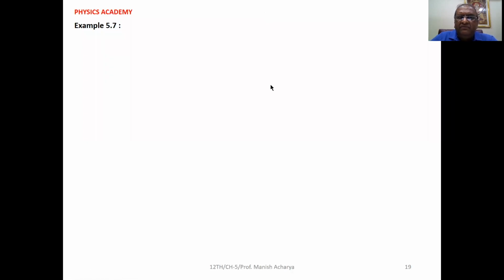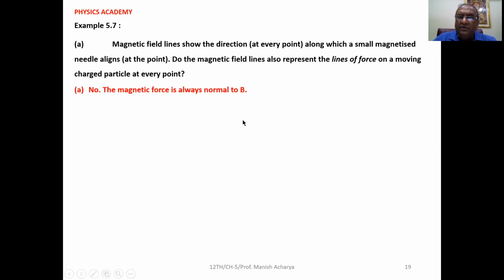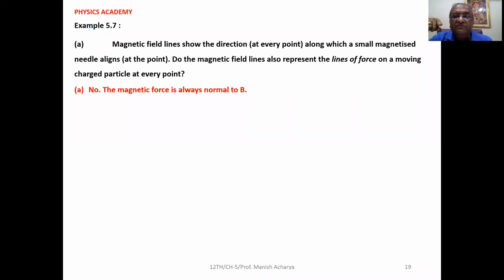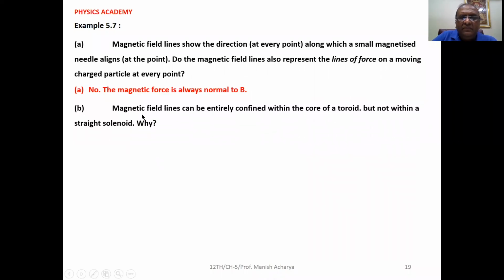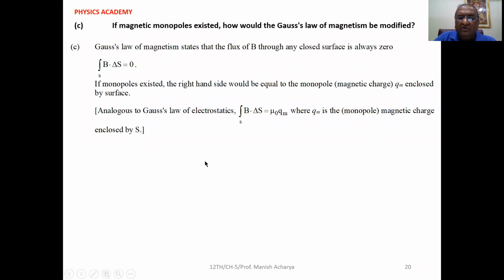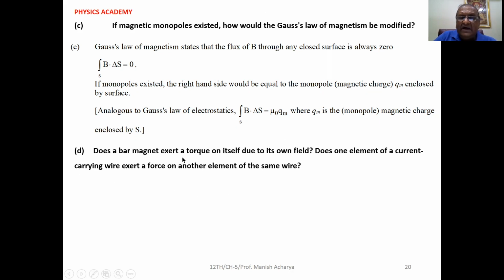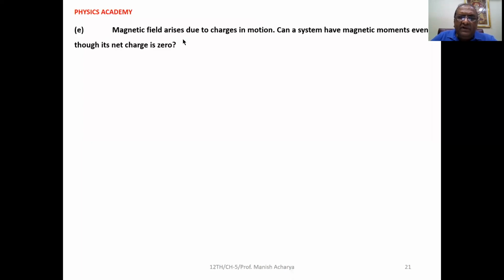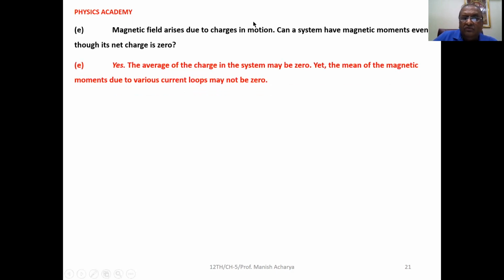(a) Magnetic field lines show the direction along which a small magnetised needle aligns. Do the mag